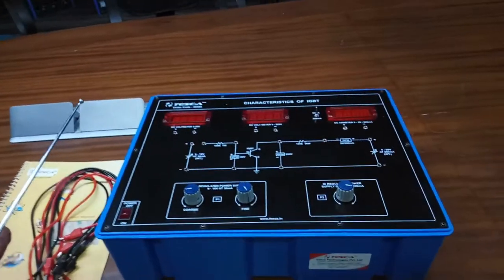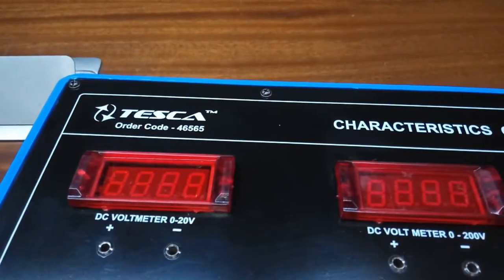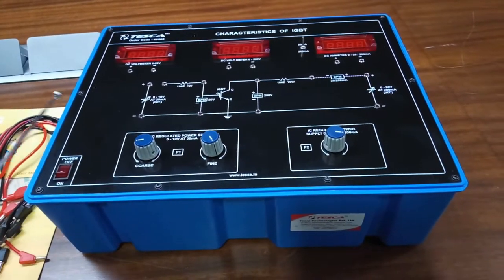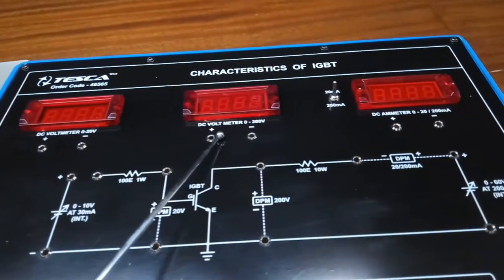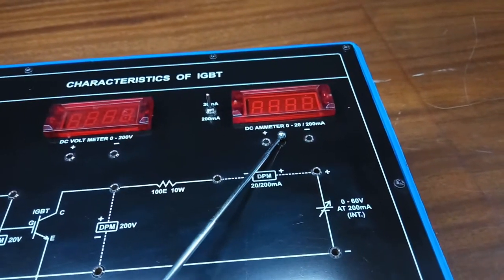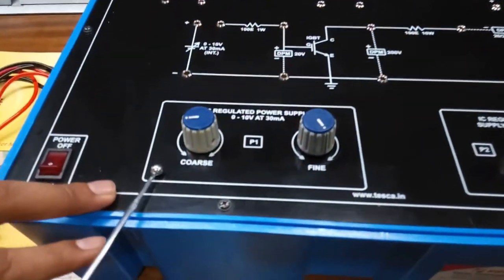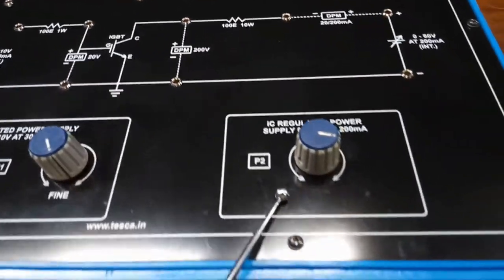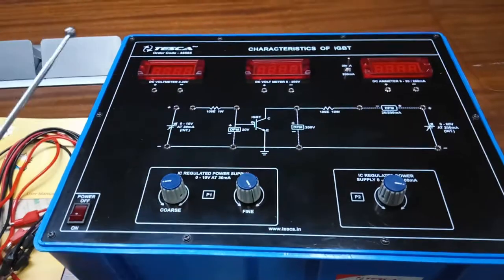IGBT Trainer || Tesca 46565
In this video we described about IGBT Trainer.